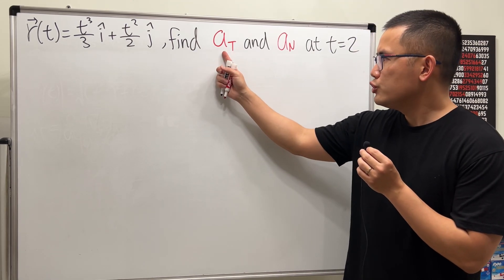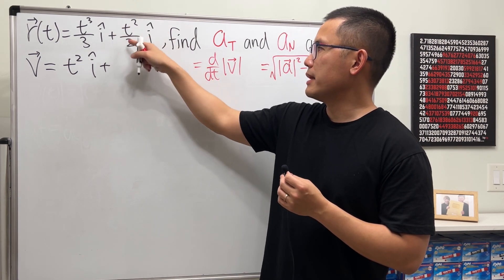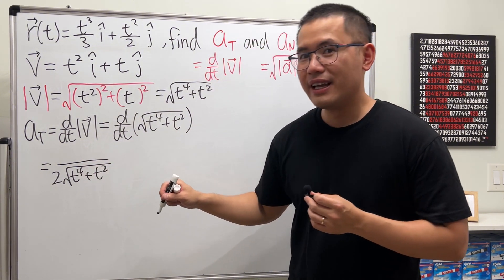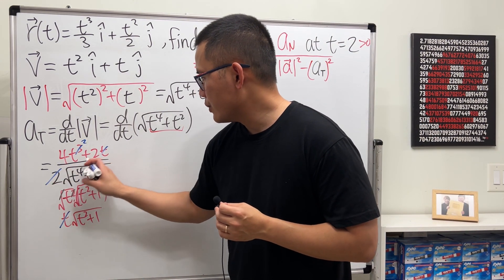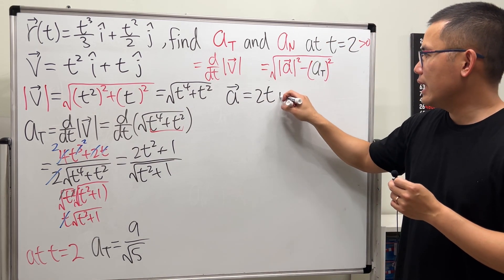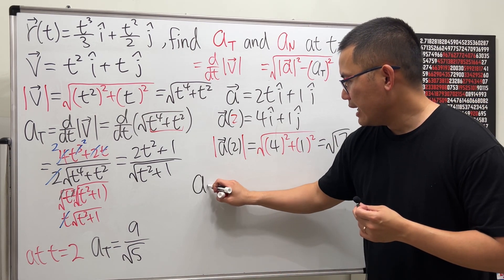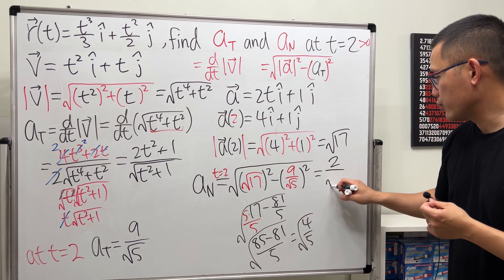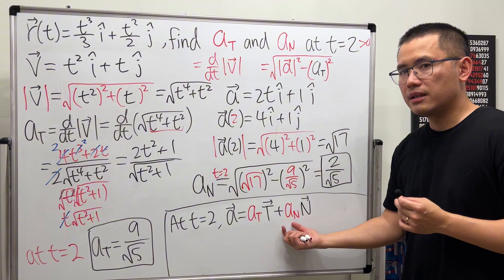Finding the tangential component and the normal component of acceleration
This Calculus 3 tutorial covers an example of finding the tangential and normal components of acceleration. For the formulas used in this video, check out
To see how to find the unit tangent vector and the unit normal vector, check out